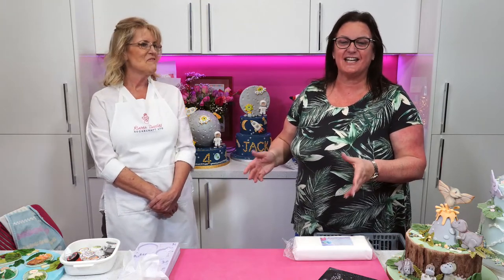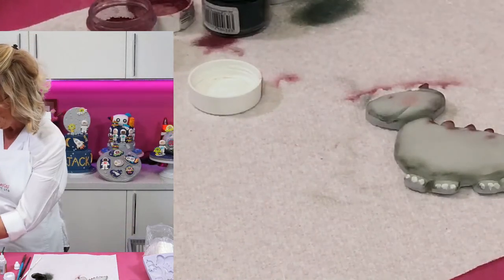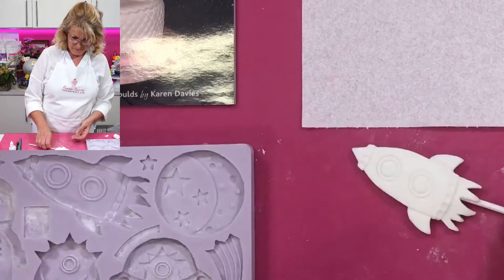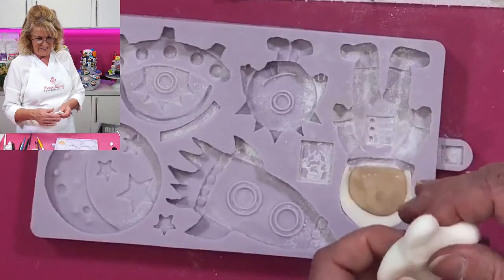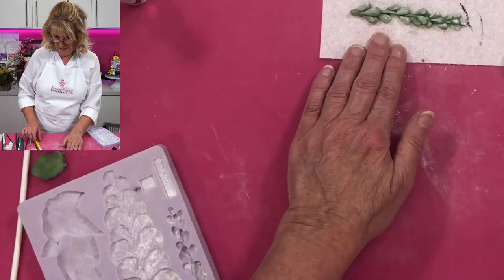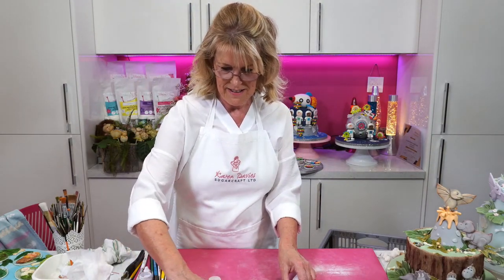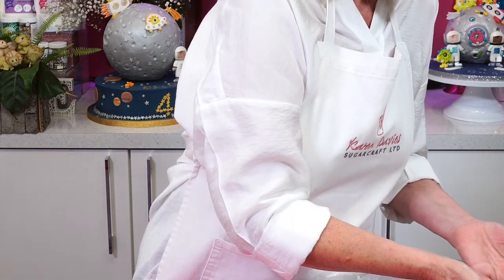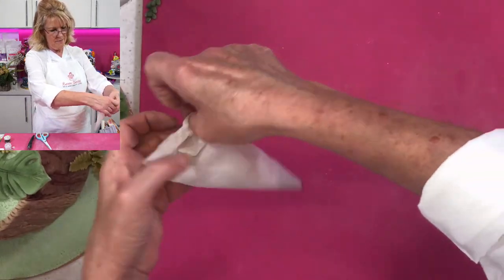Karen Davies - New Moulds - 13/07/20